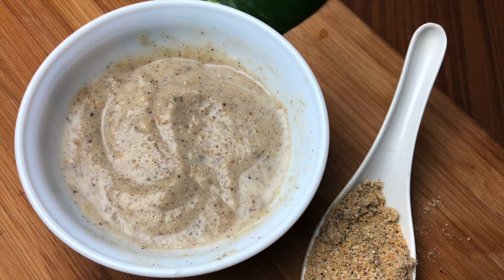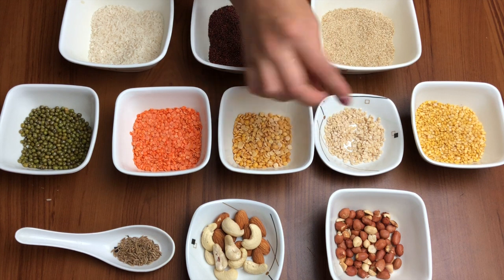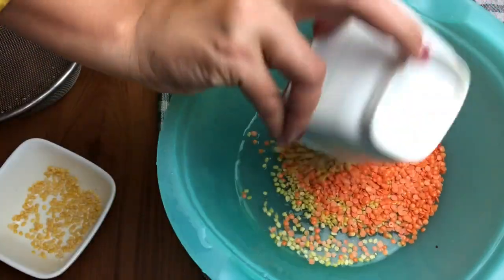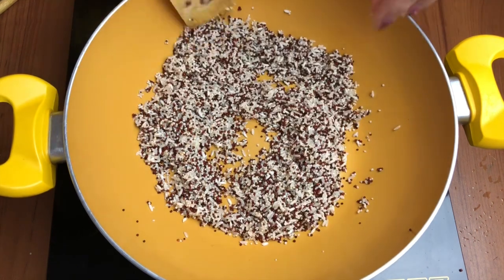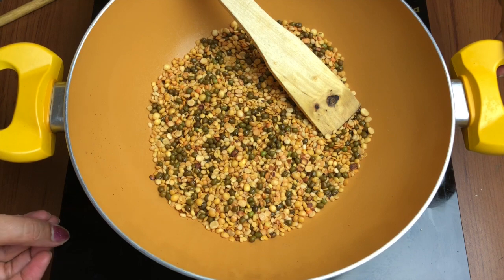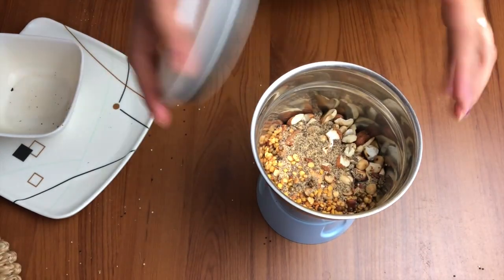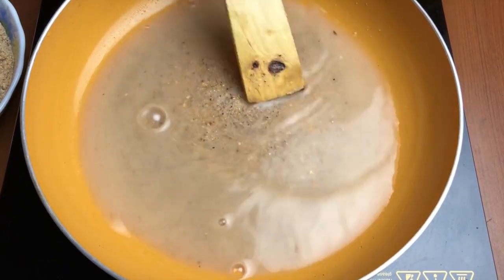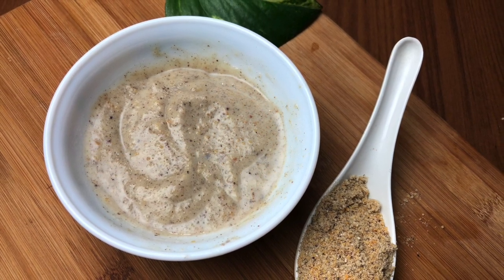Weight Gaining Homemade Multigrain Cerelac for babies (8 months+) | Sathu Mavu recipe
This multigrain cerelac or cereal is a mixture of grains, pulses and nuts to provide wholesome nutrition to baby. Use it for babies above 8 months as it has complex ingredients.

Health food for baby, weight gain recipe for baby